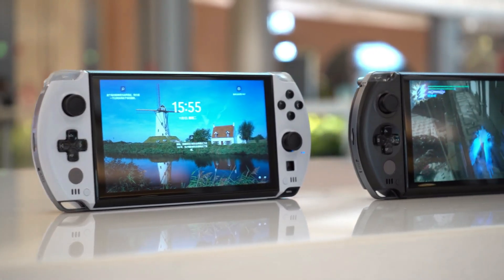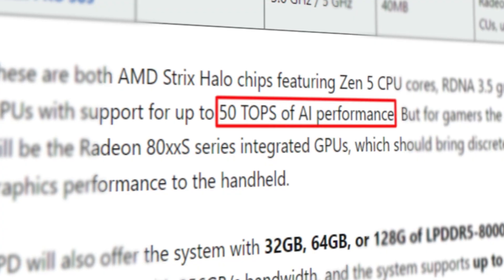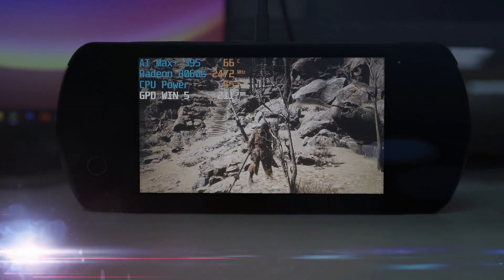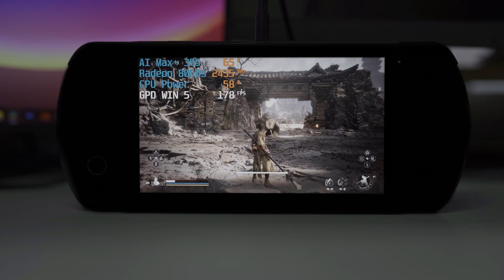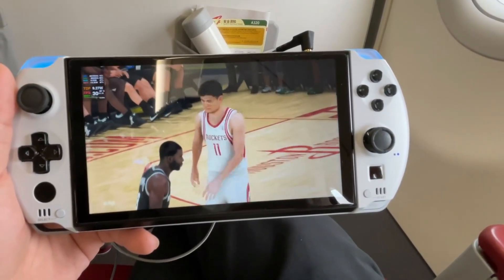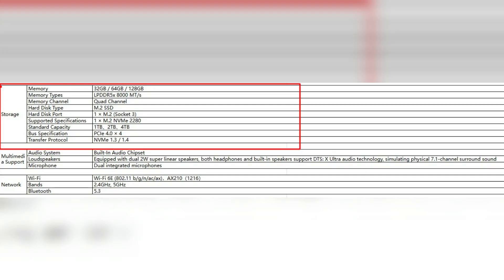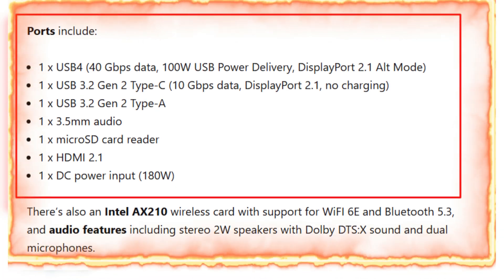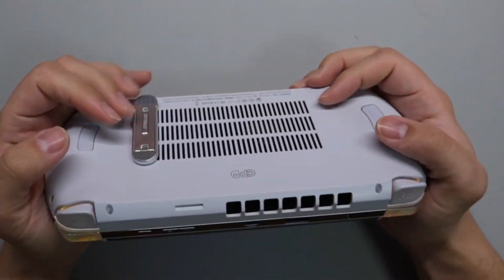Strix Halo-Fueled GPD Win 5 Revealed: 7” Display, Monster Specs & No Keyboard!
Get ready for a game-changer in portable PC gaming! The GPD Win 5 is set to revolutionize the handheld market with its incredible specs, including the powerful AMD Strix Halo processor, delivering unprecedented performance for a device its size. This video dives into all the confirmed details, showcasing its vibrant 7-inch display and unique design that opts for an external 80Wh battery over an integrated one, maximizing internal space for cooling. Discover how this compact powerhouse is poised to challenge existing handhelds and what its keyboard-less design means for your gaming experience. The GPD Win 5 promises to be a true portable desktop-class gaming solution.

0:00 Intro
0:36 The Processor Powerhouse: AMD Ryzen AI Max+ 395 Strix Halo
1:52 Stunning 7-inch Display with Advanced Features
2:46 A Shift in Design: No Keyboard, But Enhanced Cooling
3:58 Impressive Storage and Memory Options
4:59 Connectivity and Ports for Enhanced Flexibility
6:00 Battery Life and Charging
6:40 Outro